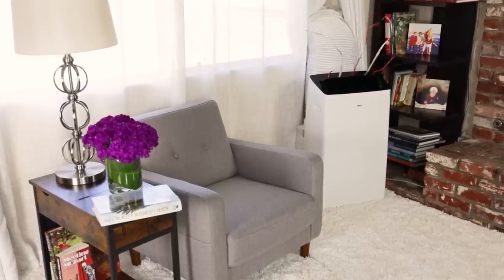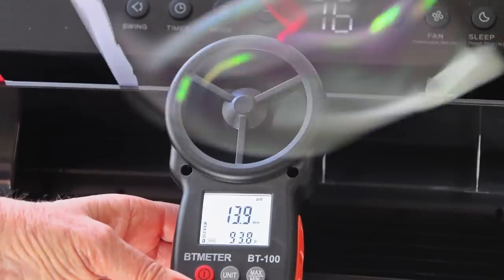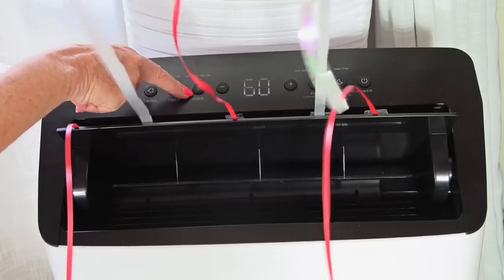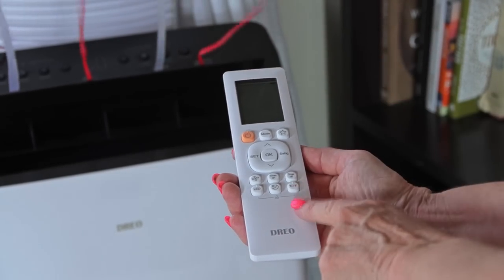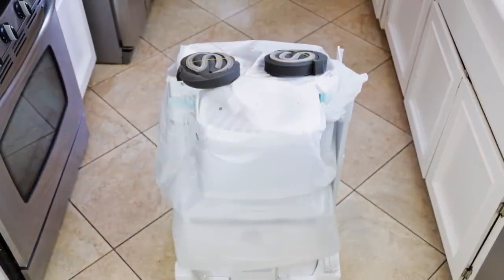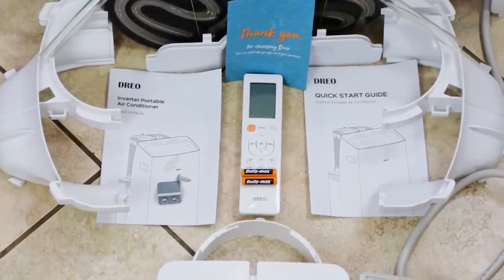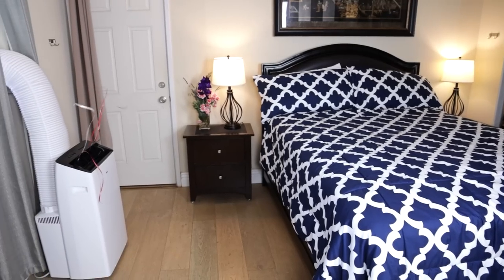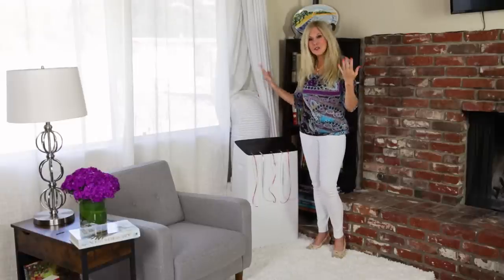Best Portable AC 2022 | Portable Air Conditioner for Any Window | Dreo AC Review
Rebecca Brand shows the latest in Portable Air Conditioner Technology for this Dreo Portable Air Conditioner.  This is the deluxe model: Dreo TwinCool 12000 BTU Smart Inverter Portable Air Conditioner, with Dual Hose, 42dB Quiet, Powerful Cooling, Up to 450 Sq Ft, Remote Control, Dehumidify, Auto,Circulate, 24H Timer, Window Mount Kit.
More about this air conditioner:  Dual Hose, Double Effect: The hose-in-hose innovation promotes efficient air circulation by keeping the cold in and pushing the heat out. 12,000 BTU cooling capacity blows massive cold that reaches as far as 28 feet. Ideal for your garage, bedroom, living room, workplace or larger rooms up to 450 sq ft.
Customize Your Comfort: With 5 powerful modes (Cool/Fan/Humidify/Auto/Sleep), 60-86°F temperature control, memory, I Sense and more functions, you can easily maximize your comfort with the touch of a button.
Hear Less, Feel More: Enjoy the cool comfort quietly as you do in a library. Dreo's ingenious airflow and inverter technology minimize the noise down to 42 dB, ensuring your peace of mind day and night.
Over 40% Energy Savings: Unlike conventional PACs, this inverter portable air conditioner operates at variable speeds, along with the hose-in-hose design, to save over 40% on energy costs compared to fixed-frequency single-hose air conditioners.
So Easy to Use: All-in-one touch panel offers a range of useful functions like swing and 24h timer so you can get the cool wherever and whenever you need it. You can also operate this portable air conditioner from 26 feet away with the handy remote control.
Hassle-Free Installation: Install in your bedroom or any other room with a hung window or slide window with the included kit. 47-inch pre-assembled long flexible hose for easy maneuver. Window requirements: Slide window: width 26.8''-49'', sill level height: 4''-47''. Hung window: length 26.8''-49'', sill level height: 4''-47''